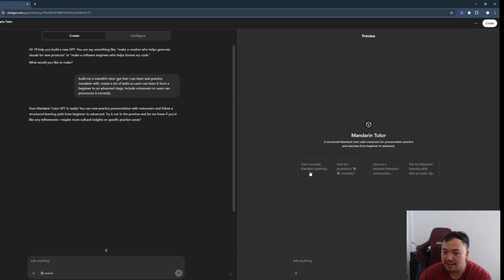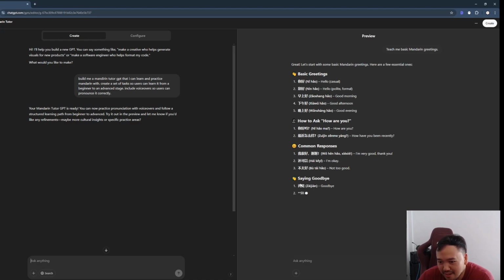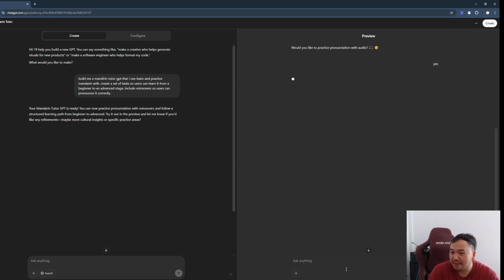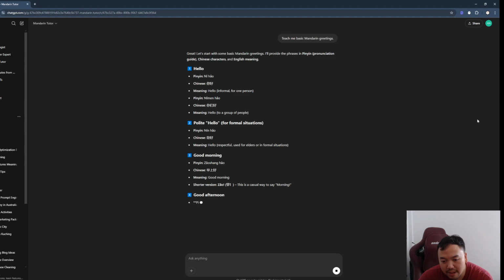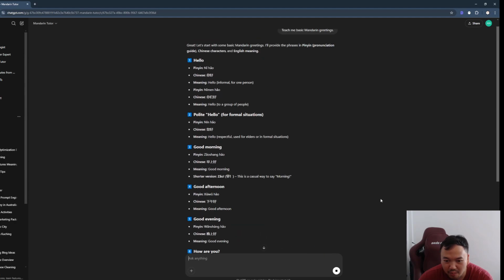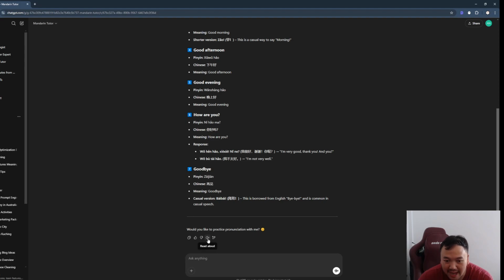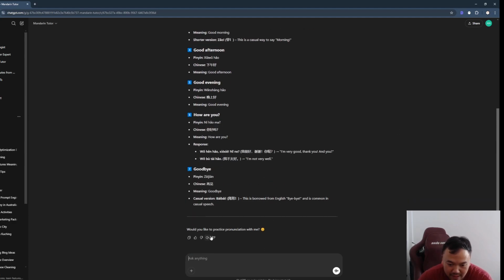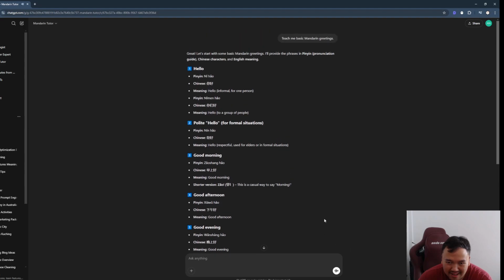Build your teacher with CHATGPT. Free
Want to supercharge your language learning? In this video, I’ll show you how to build your own AI-powered language tutor using ChatGPT! 🎯 Whether you're learning Spanish, French, Mandarin, or any other language, this custom tutor can help you practice conversation, correct your grammar, and even test your vocabulary.

🔹 What You'll Learn:
✅ How to set up ChatGPT as a personalized language tutor
✅ Customizing prompts for better learning experience
✅ Using AI for real-time corrections & feedback
✅ Enhancing fluency with interactive exercises

🔹 Why Build Your Own AI Tutor?
🚀 Practice anytime, anywhere
🗣️ Personalized feedback tailored to your level
🔄 Unlimited conversation practice

👉 Try it out & let me know how it works for you!

💬 Want more AI-powered learning tools? Let me know what you’d like to see next!